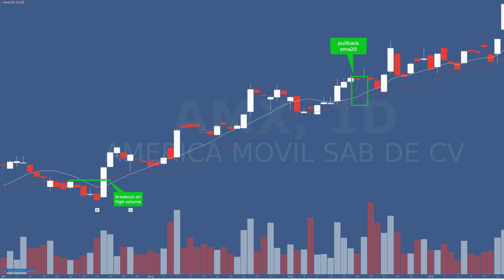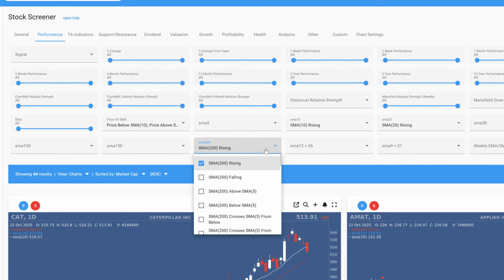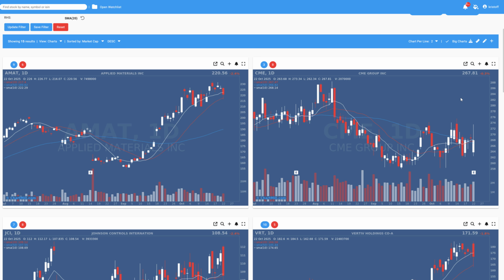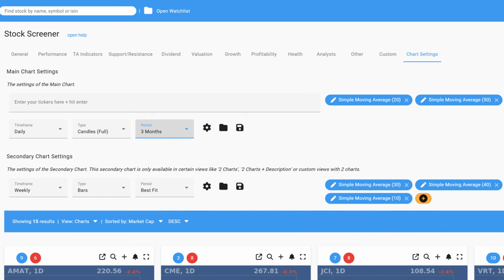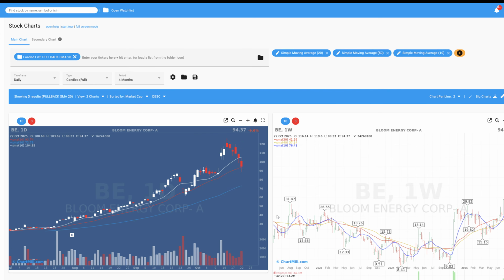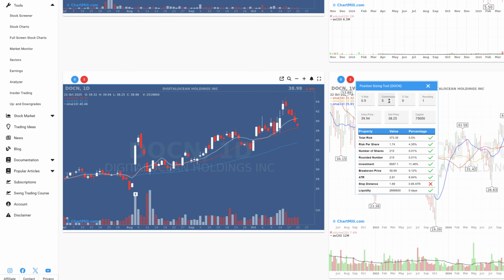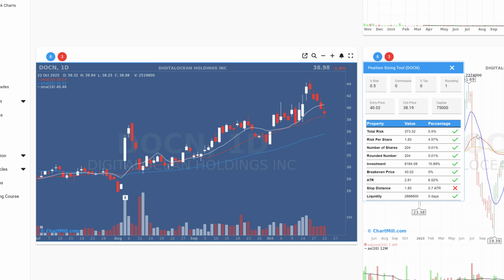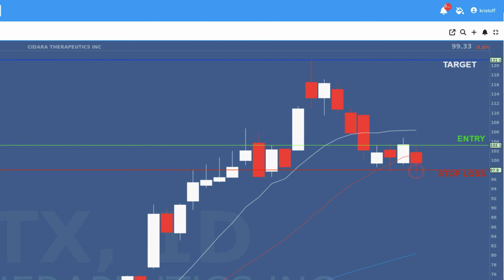The SMA20 Pullback Setup That Works — Find the Best Entries with ChartMill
Want to know how to catch those perfect pullback trades right before the trend takes off again? 👀

In this video, I’ll show you one of my absolute favorite swing trading setups — the classic SMA20 pullback setup in an uptrend — and exactly how to find the best entries with ChartMill.

You’ll learn:
✅ How to screen for the best setups step by step
✅ How to find high-probability entry points
✅ Where to place your stop loss and first profit target
✅ How to fine-tune your scans using custom ChartMill filters
✅ Real-world examples with SMA10 and SMA20 pullbacks

Plus, I’ll walk you through a detailed case study on DOCN, showing you exactly how to set up your trade, including entry, stop loss, target, and position sizing.

If you want to master risk management and position sizing, check out our digital course Mastering Swing Trading!
📘 Get it FREE with any ChartMill annual subscription (link below).